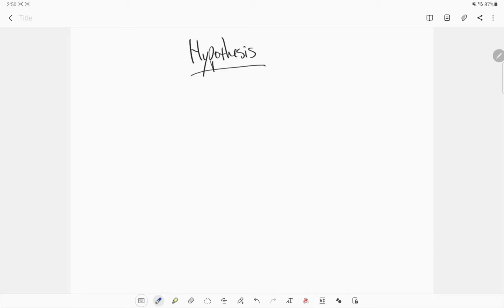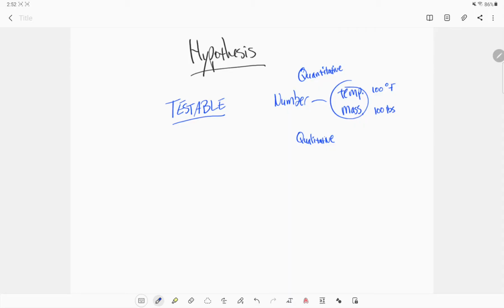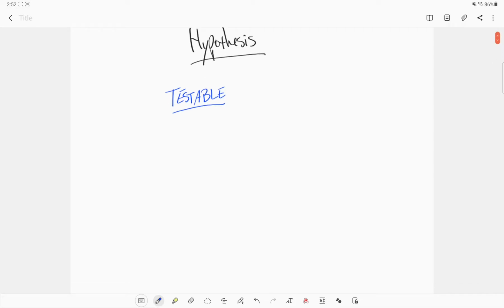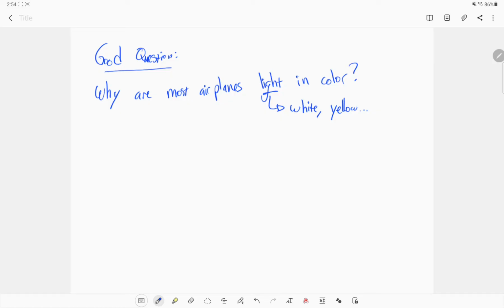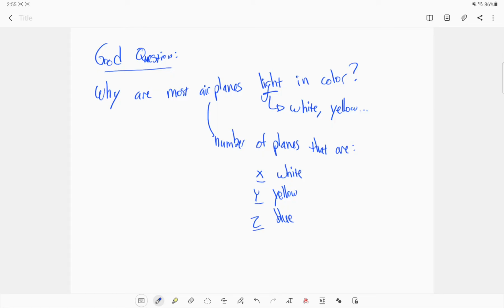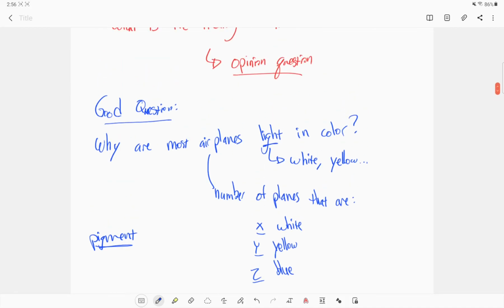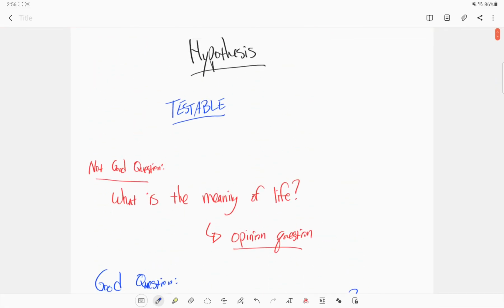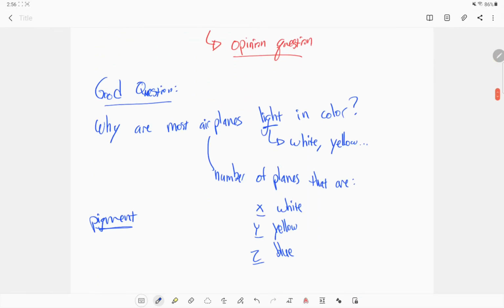Scientific Method - Hypothesis: 7th Grade Science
Scientific Method what is a hypothesis and how to ask a good scientific quesion.